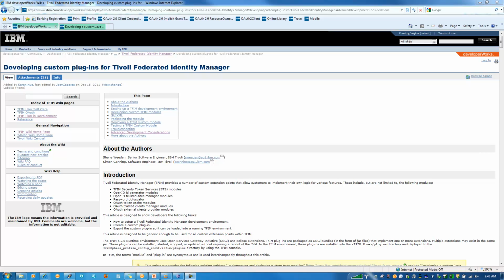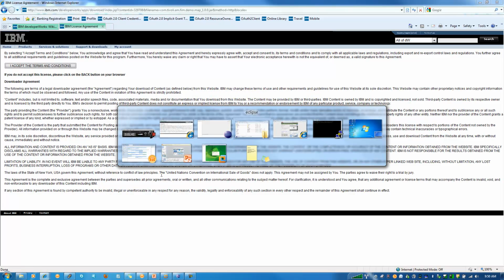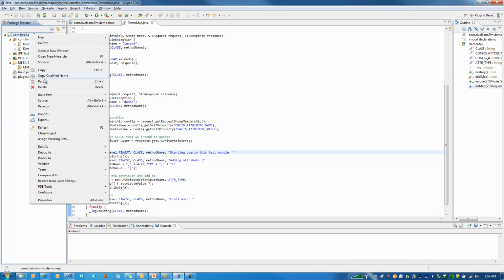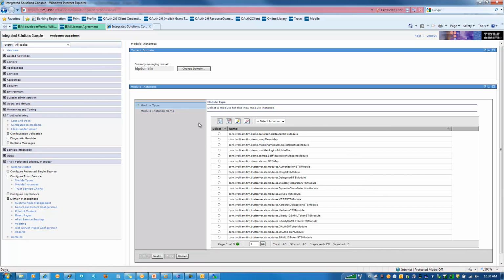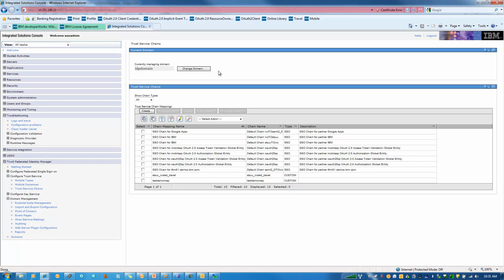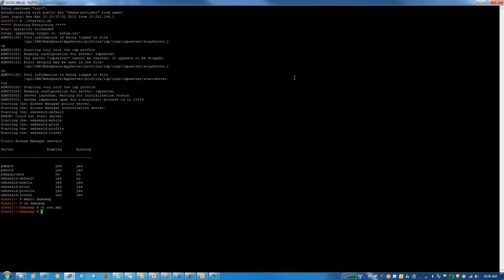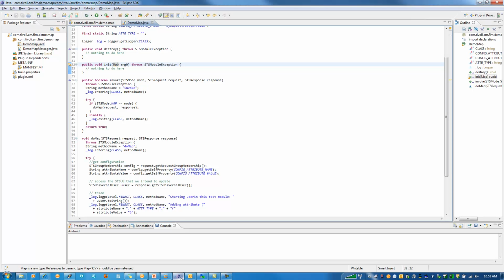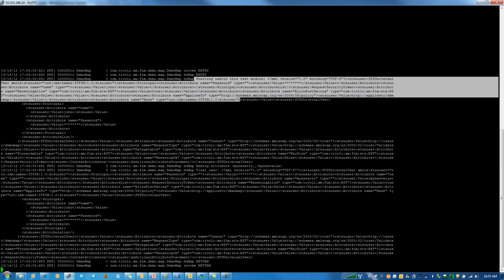TFIM Development Series: Part 2 - Developing, deploying and testing a simple STS module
Learn how to import a skeleton STS module development project into your development environment, make changes, export the module, deploy it to a TFIM runtime environment and test the module.